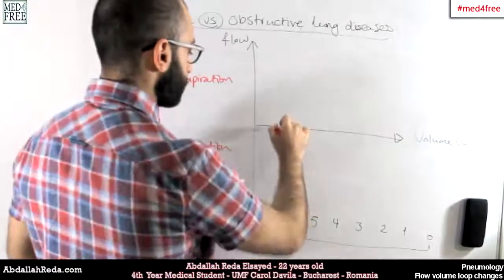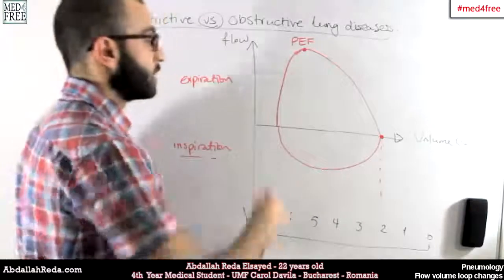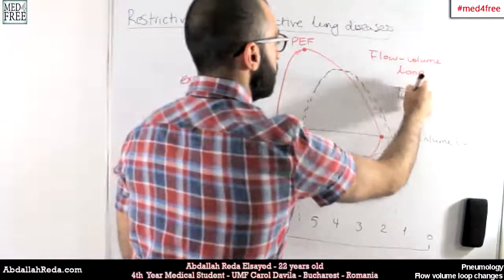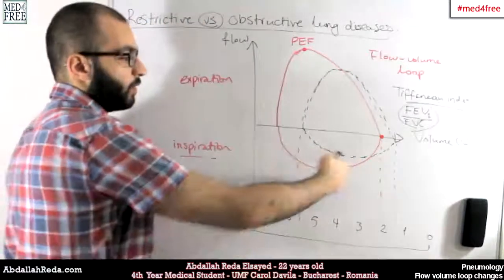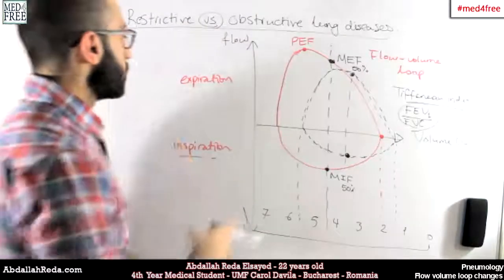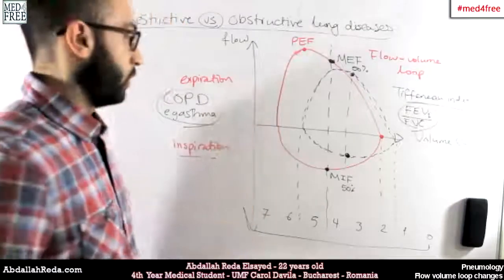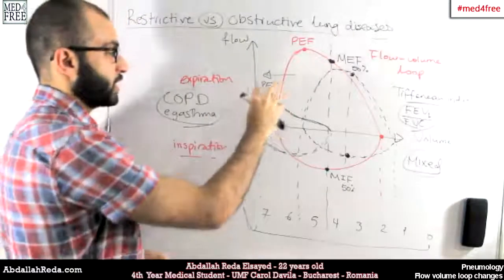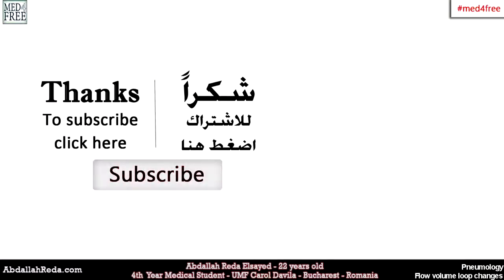What are obstructive and restrictive lung diseases? - عبد الله رضا MD | Rocademia روكاديميا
Youtube.com/RedaMD
Facebook.com/RedaMDarabic
Instagram.com/reda.md.ar

Facebook.com/RedaMDenglish
Instagram.com/reda.md.en